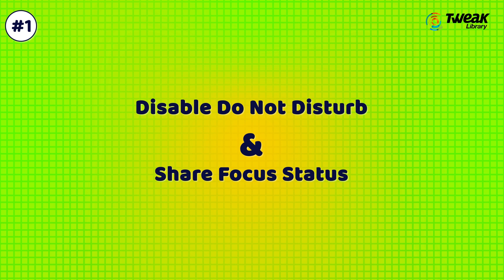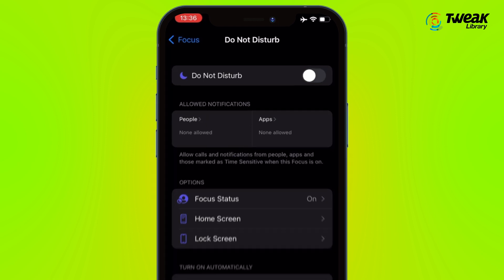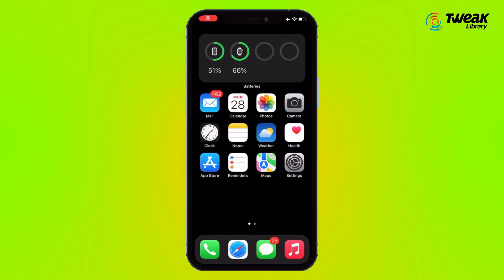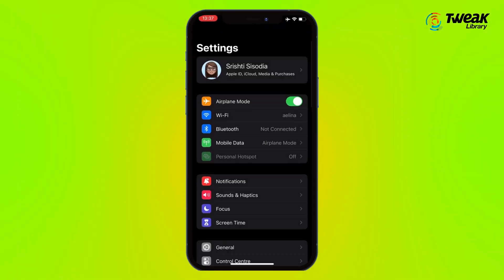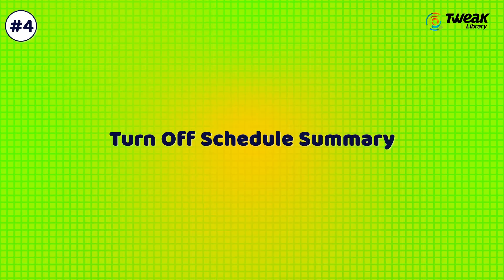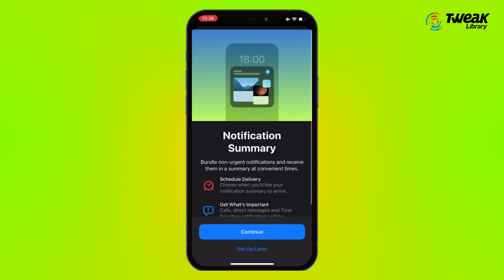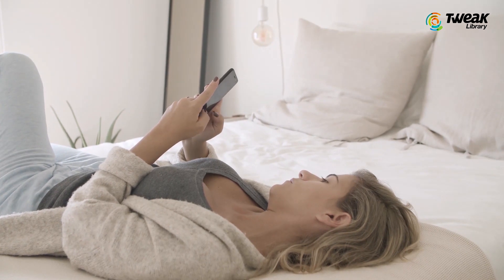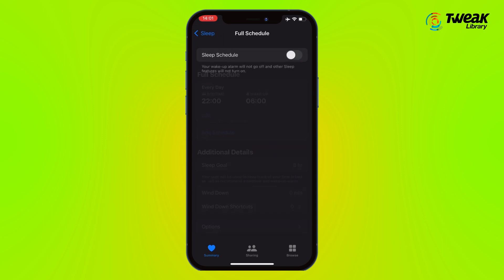Notifications Silenced Message on iPhone / iOS 15 [Fixed]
Are you not getting any notifications on your iPhone lately? Are you missing out on important messages and notifications from different applications and that leaves you puzzled? What if the iPhone is next to you but the silent text message on the iPhone fails to notify you immediately. This might be because of notifications being silenced on the iphone. These silent notifications on iphone can cause delay in messages and shall be resolved. Well, if you are not able to text back your boss immediately then it could be a serious problem, isn’t it? Therefore, we need to get to the bottom of this silent message iPhone issue. With this video we get you the ultimate solution to fix the notification silenced message problem on the iPhone. Remove the era of notifications silent on iphone or silent text message on iphone with the help of video.

Watch it till the end and do let us know your views in the comments section below.

0.21: Disable Do Not Disturb & Share Focus Status
0.40: Turn Off Focus Under Messages
0.51: Turn Off Share With Message
1.06: Turn Off Schedule Summary
1.19: Disable Sleep Schedule
1.49: Conclusion